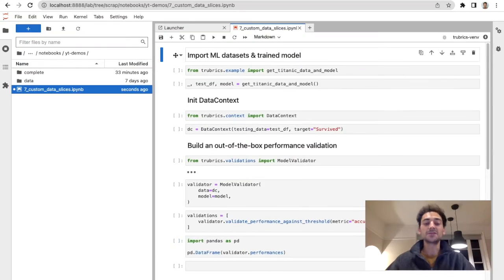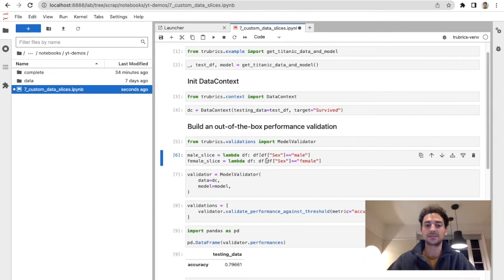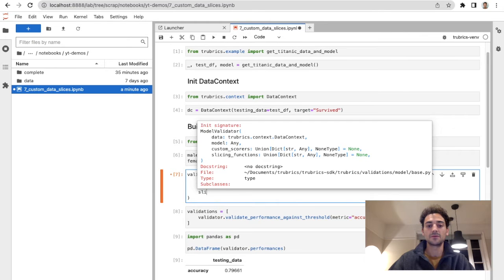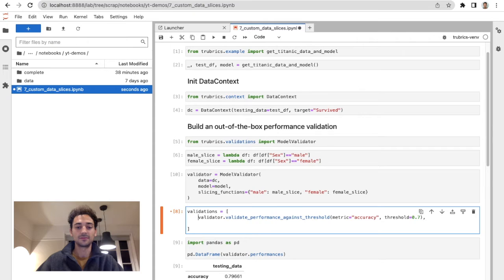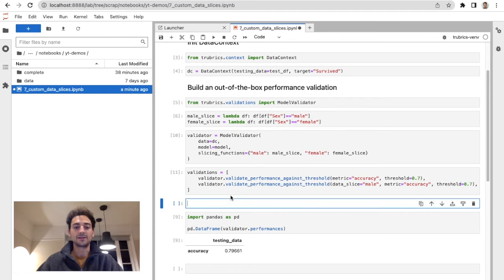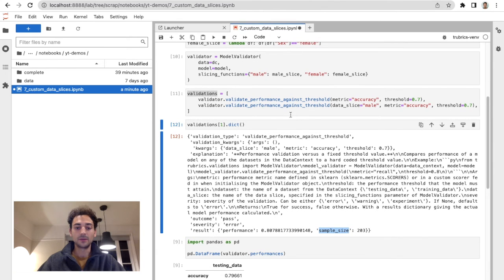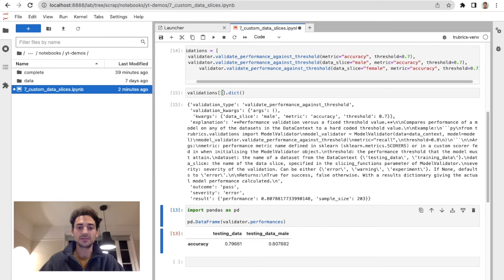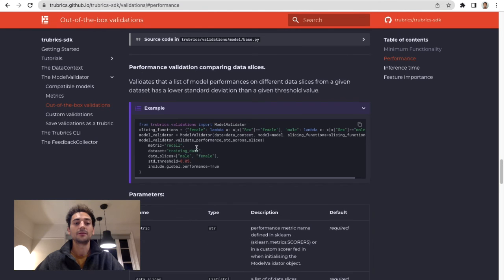Data Slices ✂️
Trubrics allows you to provide custom slicing functions to your ModelValidator. This enables you to implement performance validations on specific subsets of your data.

The key benefits of this include:

1. Transparency of your models strengths and weaknesses 🪟

2. Detect biases within your model 🕵️

After this video you will be able to implement a data slicing function with the trubrics-sdk.

If you like what you see, don’t forget to star our repo  ️⭐️